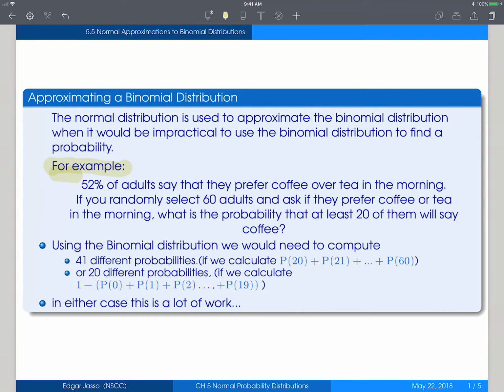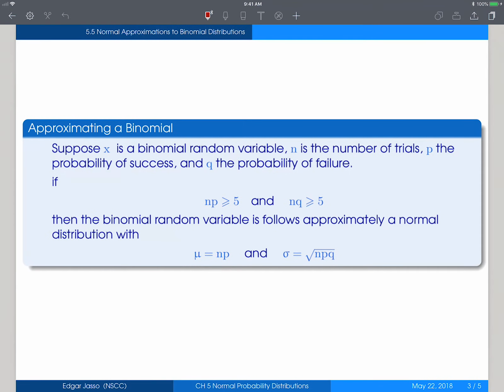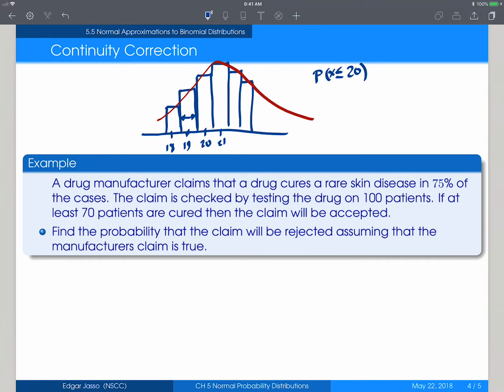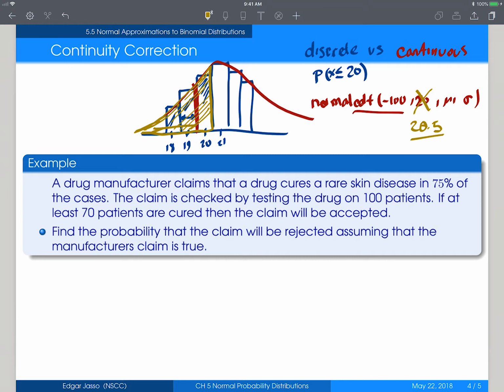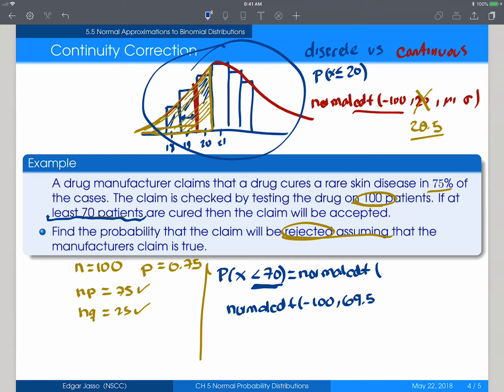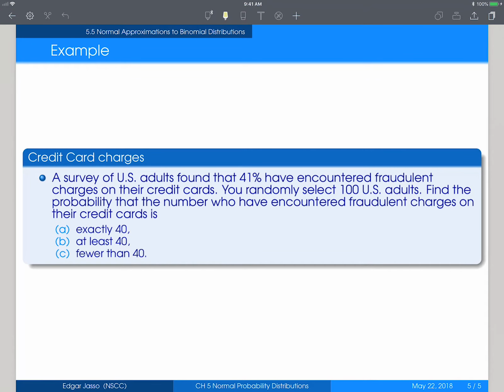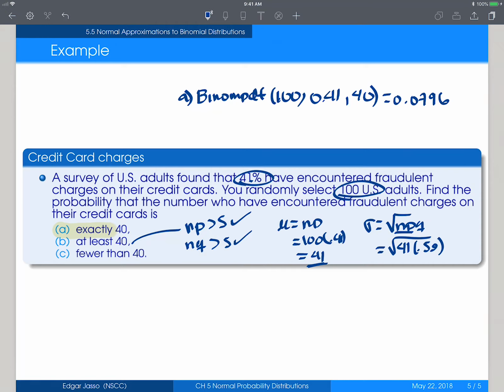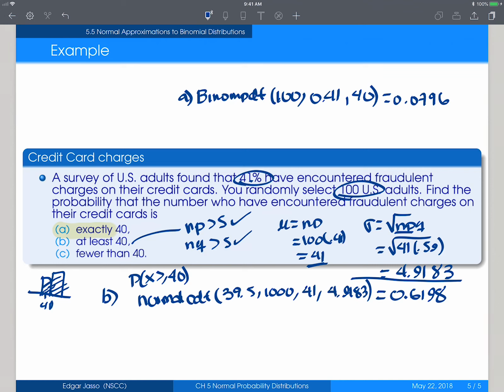normal approximation to a binomial